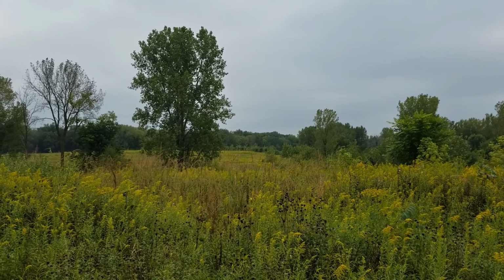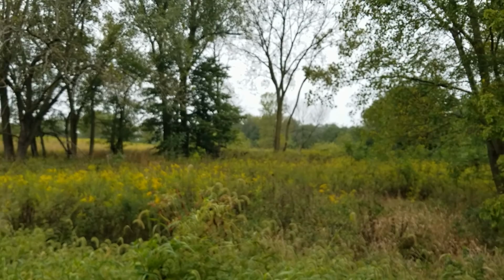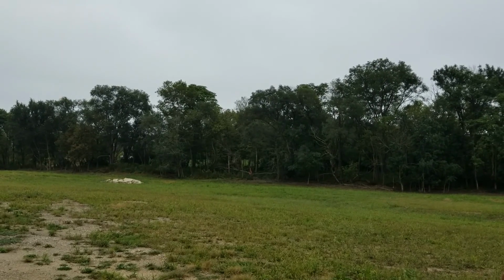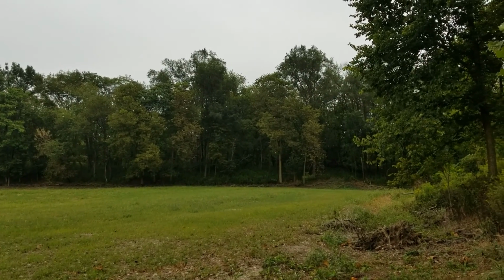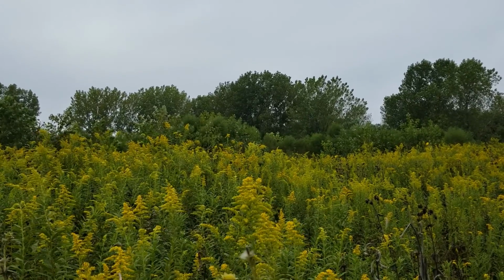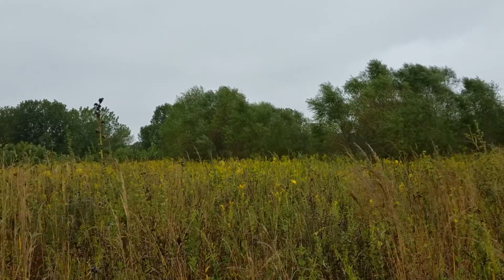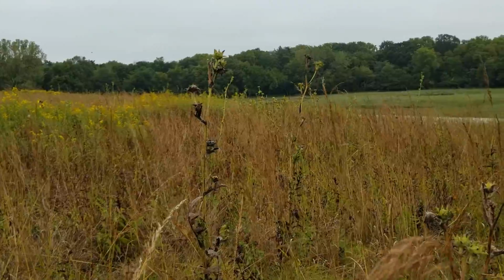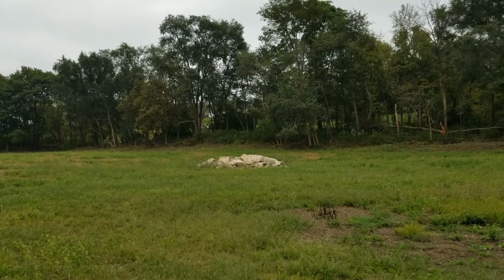Perkins Rd Site Hike - A Park in the Making 9 -11- 2020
Explore the Perkins Road site as we see what restoration looks like in a site that was a "brownscape" and is not a fabulous "greenspace".